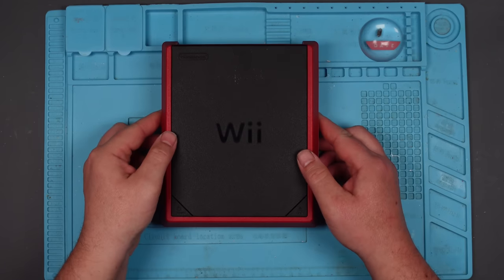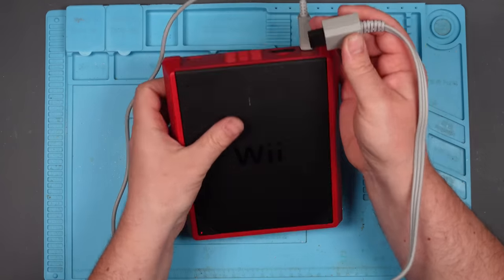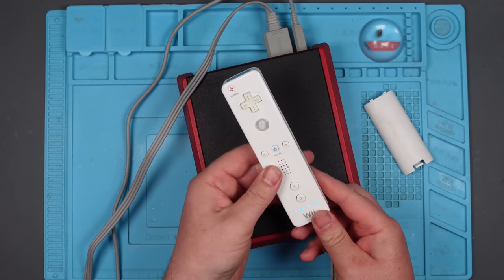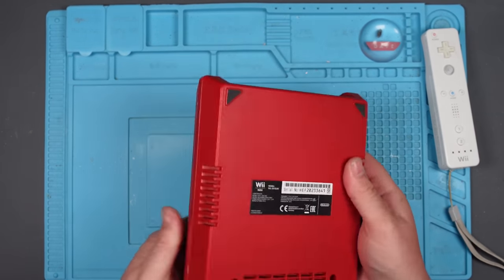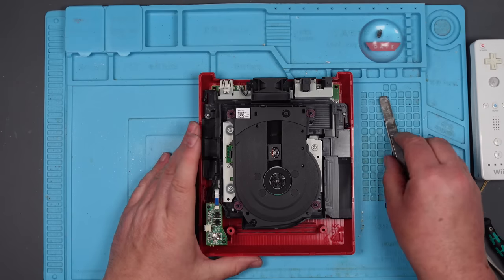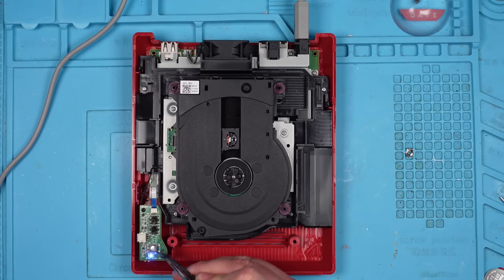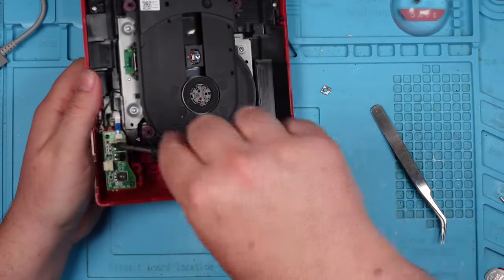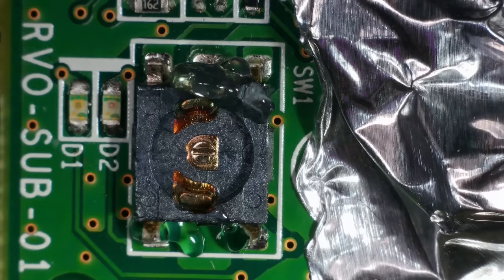I Paid £18 for a FAULTY Wii MINI | Can I FIX It?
I got this Nintendo Wii from good old eBay.  It was sold as having power but didn't turn on.  How strange.

Let's try and fix it!

Steve

Please only use this service if you are a UK resident and using Royal Mail.

My blue mat: UK US